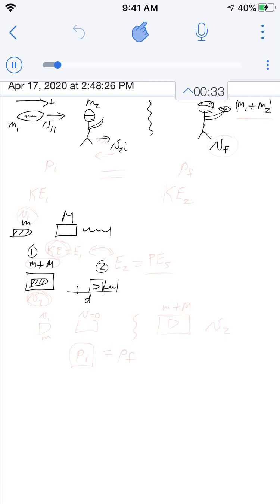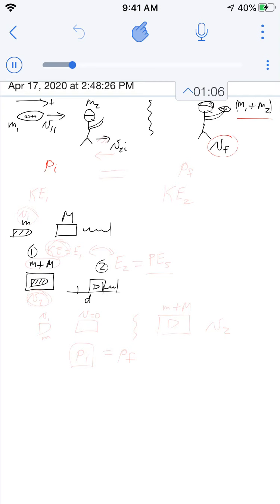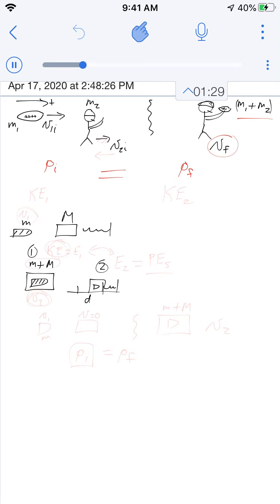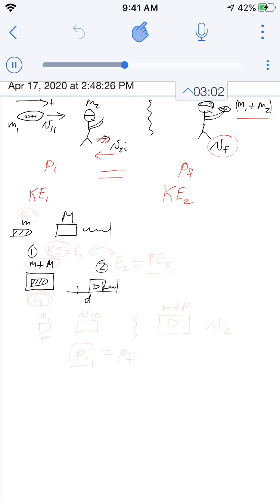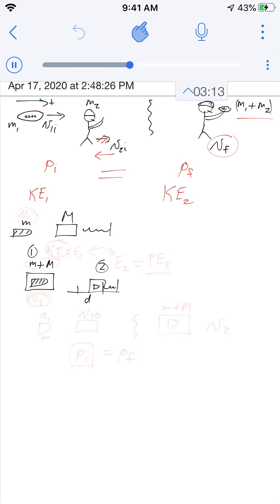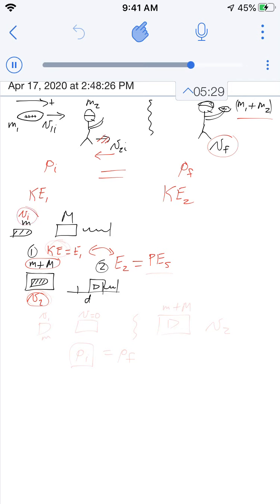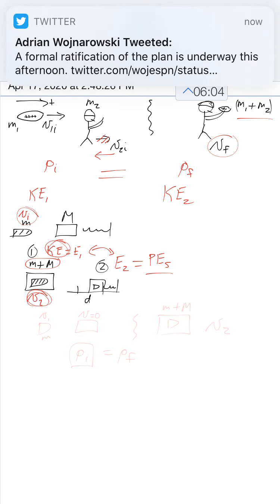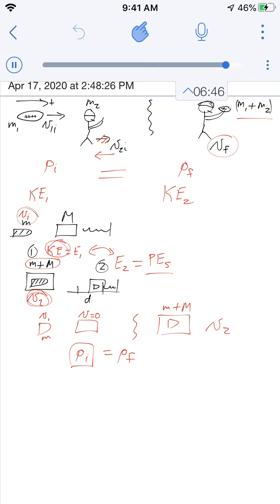Inelastic collision HW hints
inelastic collision and change in kinetic energy